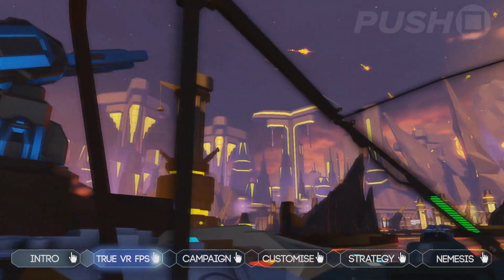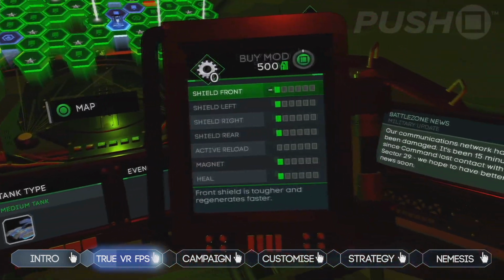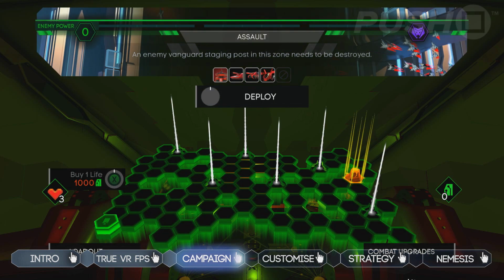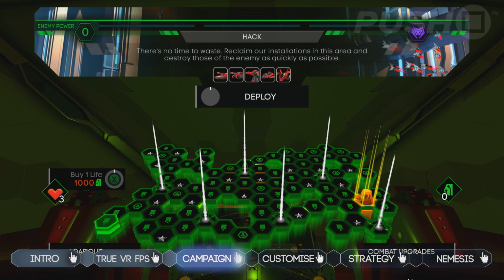Battlezone PS4 Hands On: One of the Best Co-Op Experiences Ever | PlayStation VR | Preview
Battlezone can be played entirely in co-op on PlayStation VR, and recently we got to go hands on with the mode for a fairly lengthy stretch of time. But how does the multiplayer mode hold up, and what does virtual reality add that you can’t get on traditional screens?